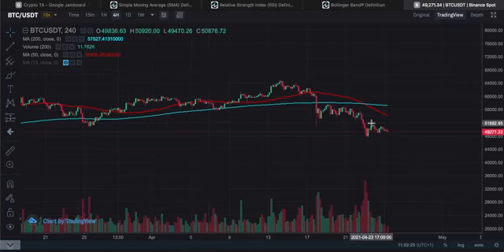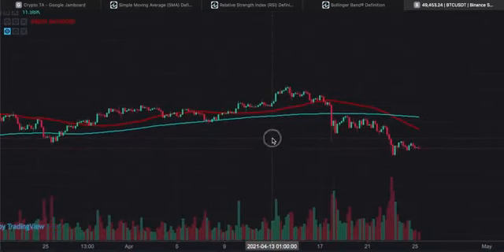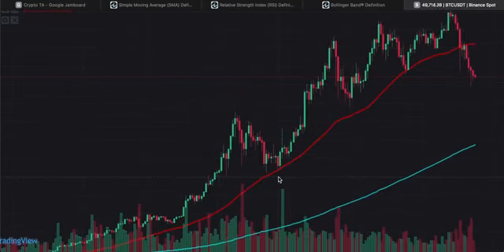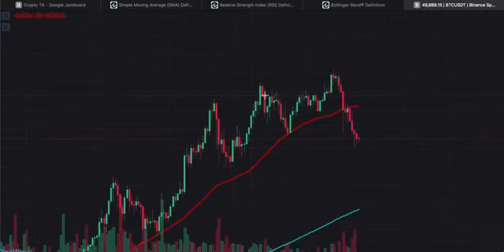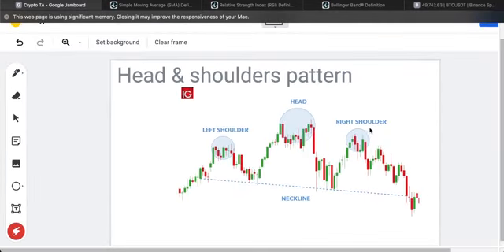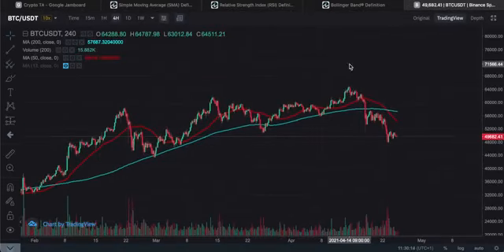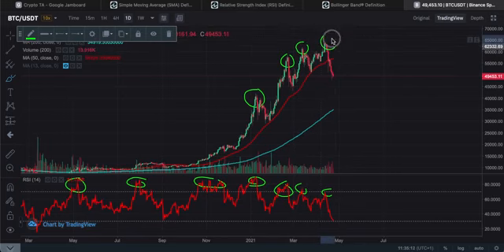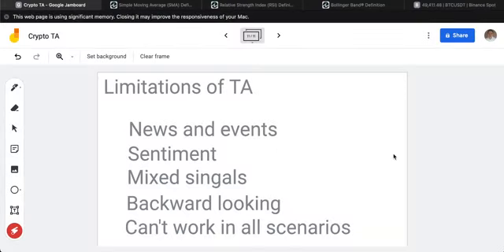KARANTA YADDA XAKA GANE CANDLESTICK CHAT PATTERNS A SAUWAQE